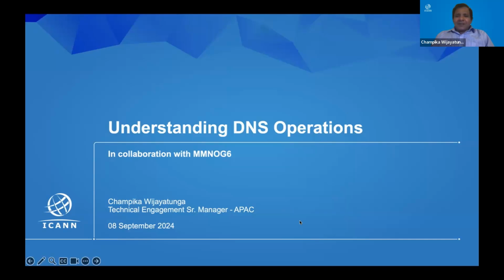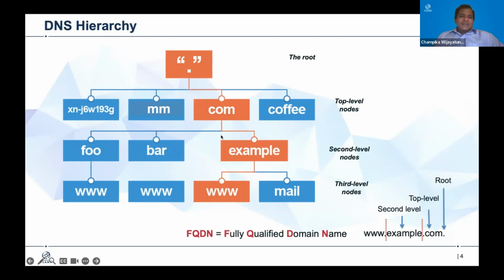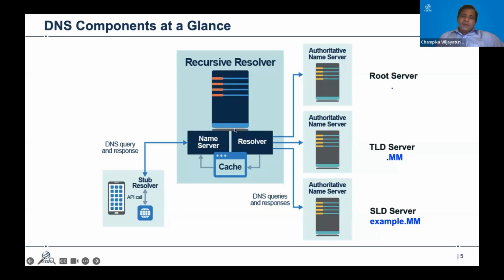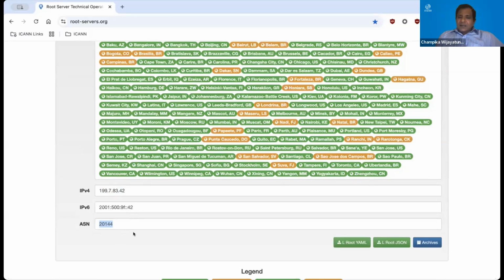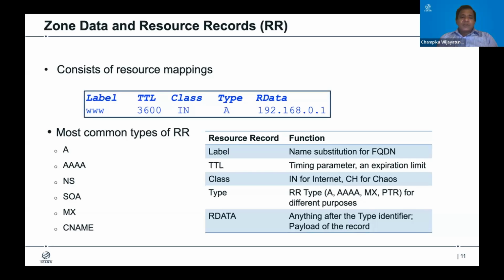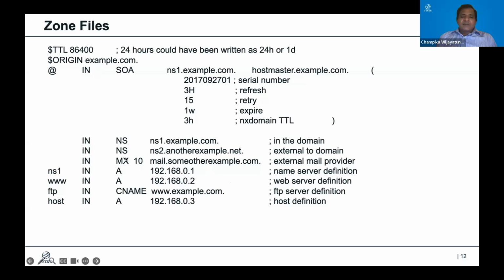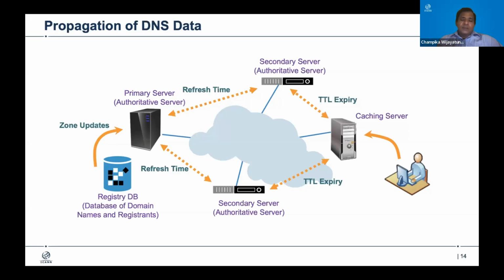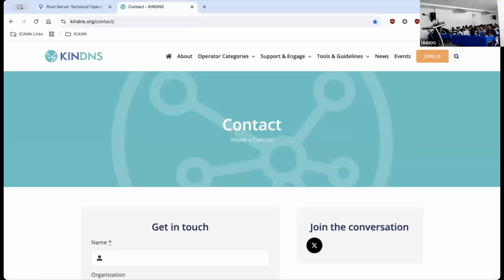Understanding DNS Operaions by Mr Champika